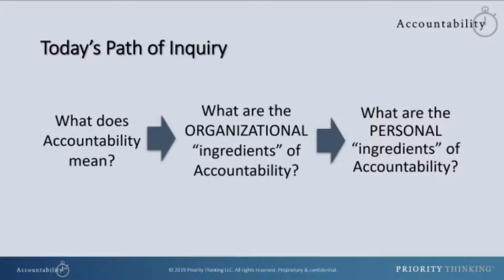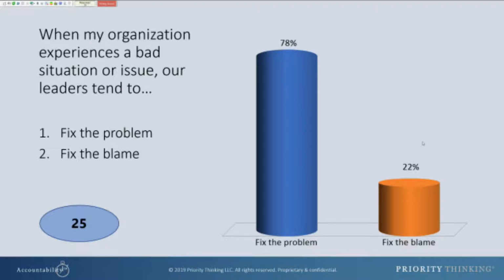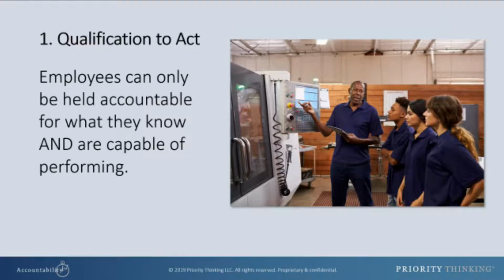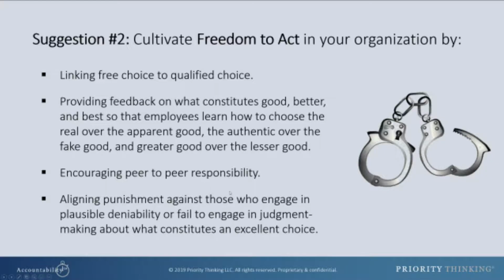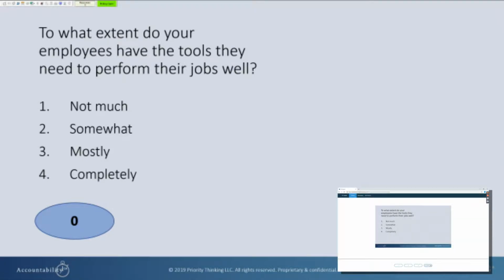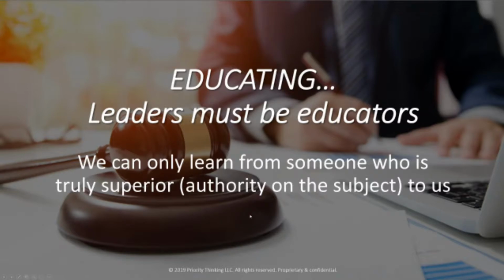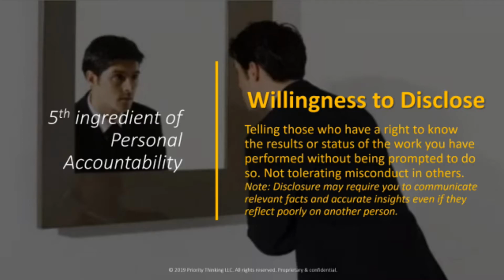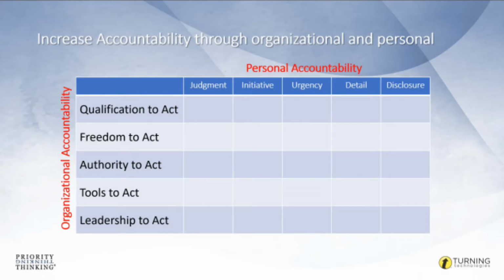A Five-Step Recipe for Strengthening Accountability in Your Organization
Most leaders are told to empower their people. Unfortunately, the good intentions behind giving more power to the people end up causing more harm than good. Why? The problem isn’t the people, it’s our understanding of giving power to others.

Empowerment is an ambiguous term. Accountability is easier to understand and apply to driving performance. This webinar will provide you with a five-step recipe for strengthening accountability in your organization. In addition, tools and tips are provided that you can take back to your organization to put into practice.

This webinar was recorded live and edited upon completion.